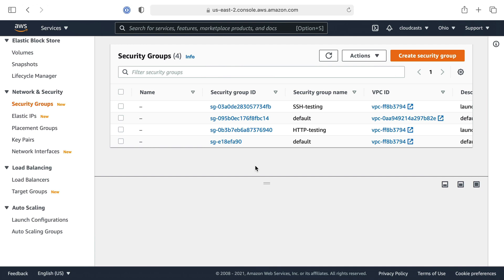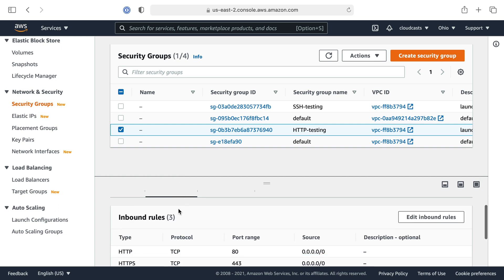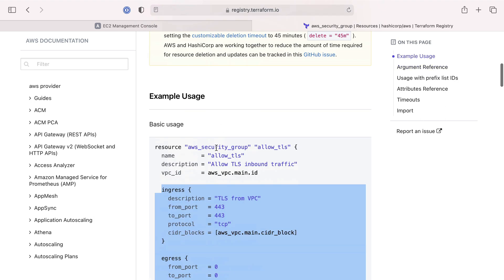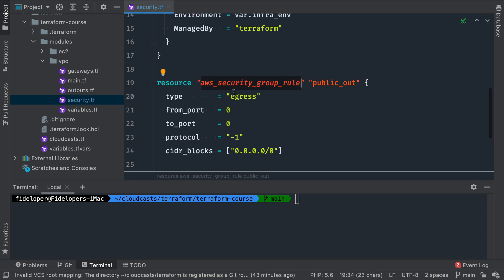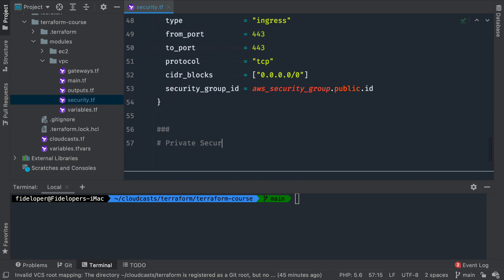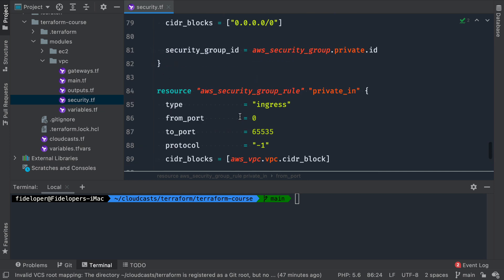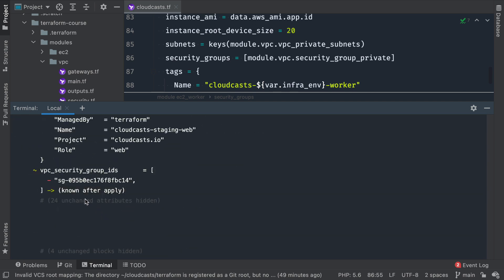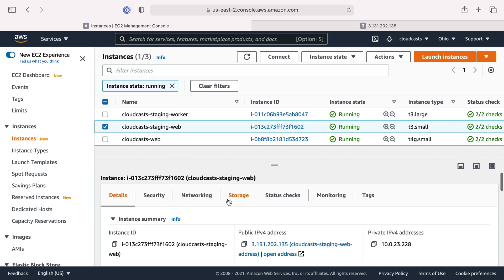Terraform and AWS Security Groups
We have Terraform create some security groups within our VPC module. This allows us to set some servers to allow public network traffic while allowing private network servers to only communicate within the private network.